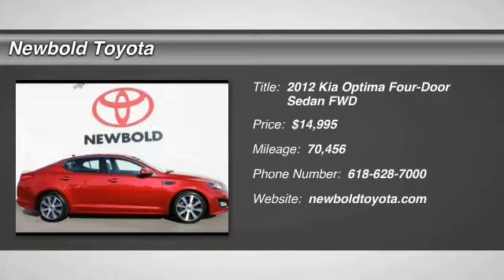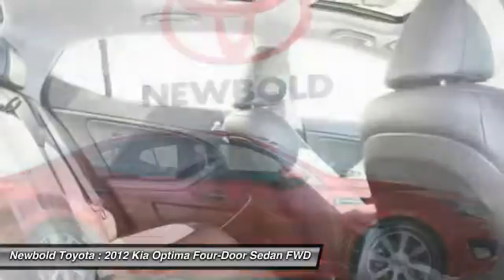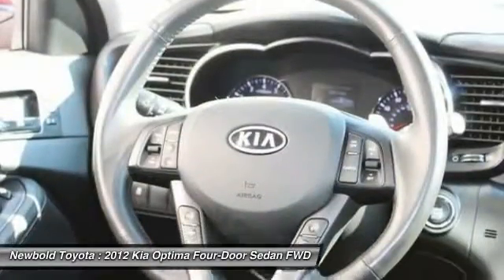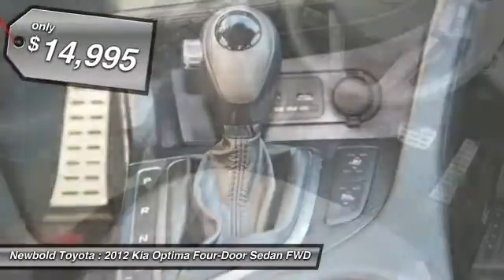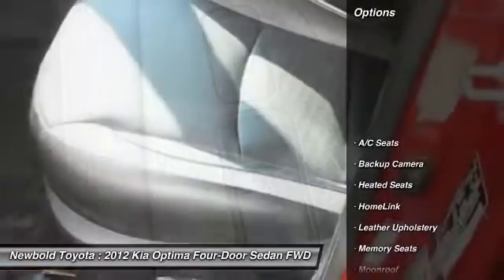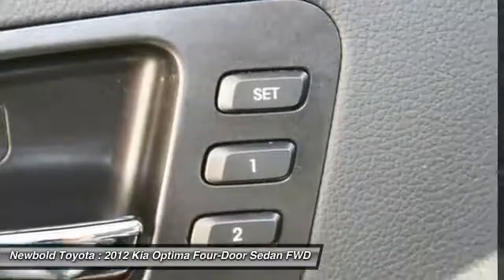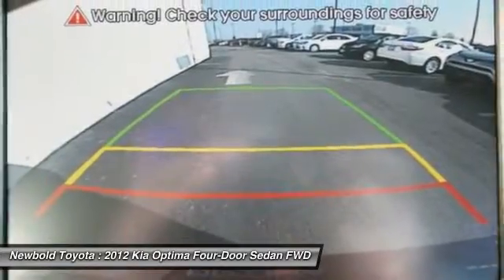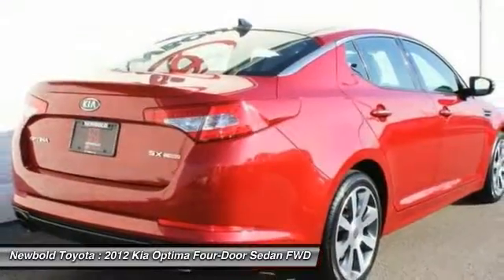2012 Kia Optima O'Fallon IL T17381A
2012 Kia Optima SX

Newbold Toyota
1282 Central Park Dr

GPS  Navigation. Optima SX, 4D Sedan, 2.0L I4 DOHC Turbocharged, 6-Speed Automatic with Sportmatic, FWD, and Red. Car buying made easy! CARFAX CERTIFIED 1 OWNER, NO ACCIDENTS! Imagine yourself behind the wheel of this attractive 2012 Kia Optima. Motor Trend credits Optima with inspired styling, a quality interior and surprising extras. When H2O starts showing up in the weather forecast, the FWD power delivery will help keep you in control of things.